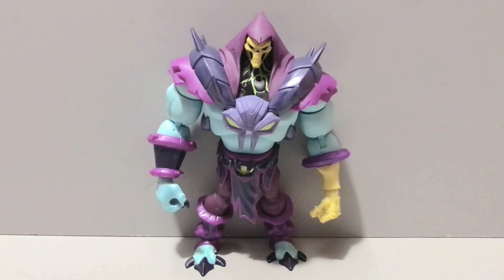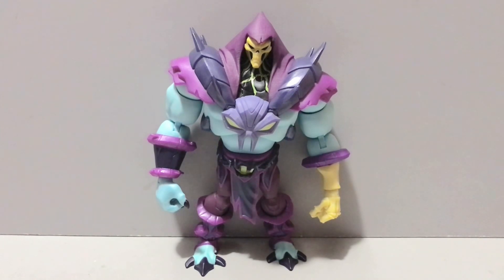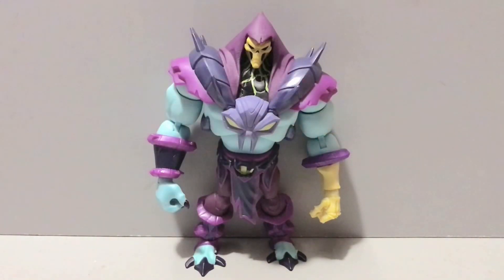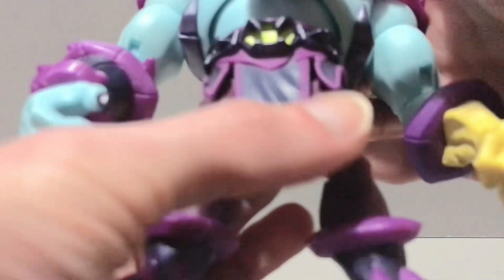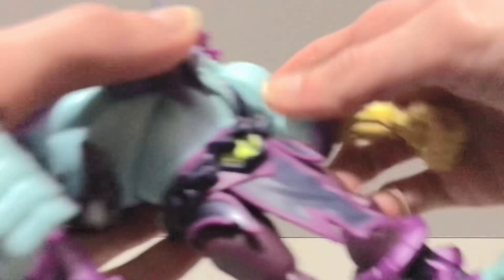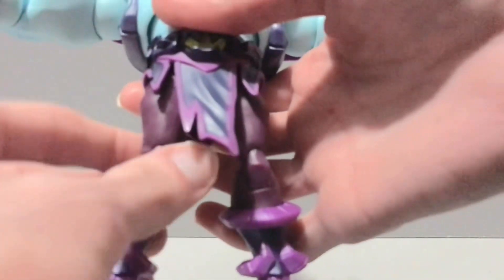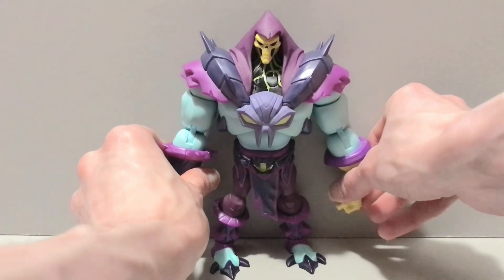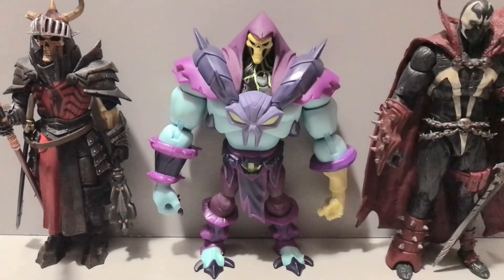Mattel Masterverse He-Man & The Masters Of The Universe Skeletor Review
Check out Evil Villain!